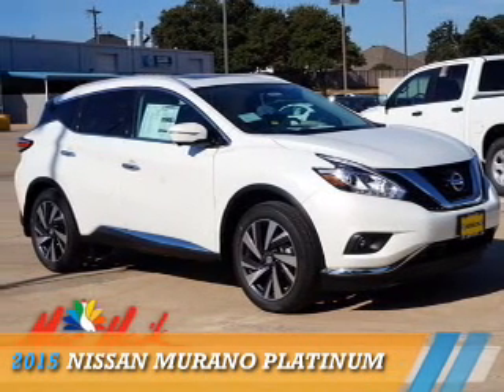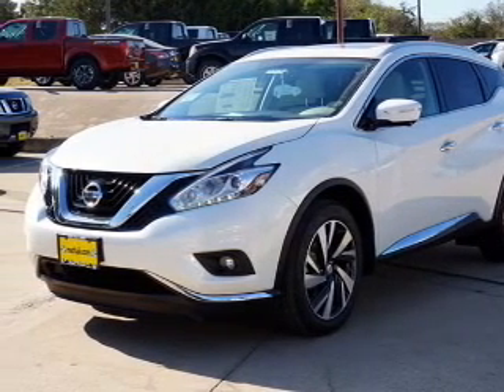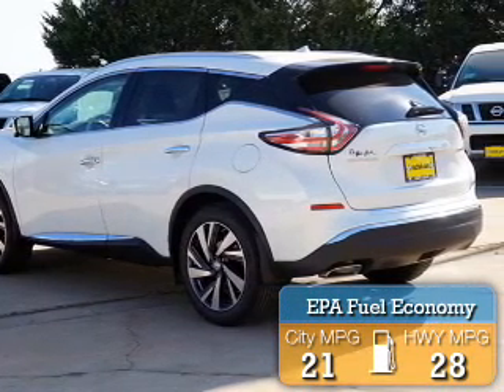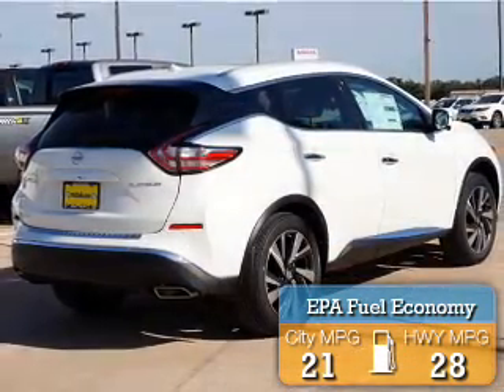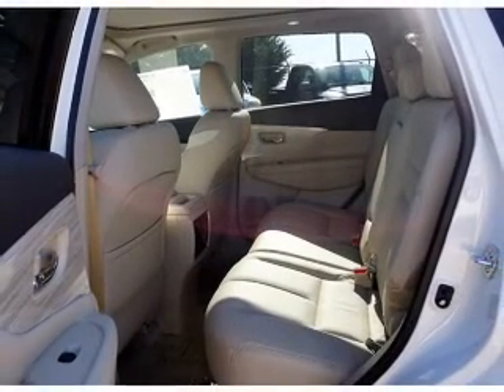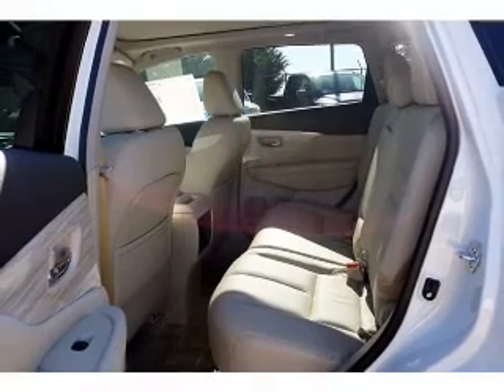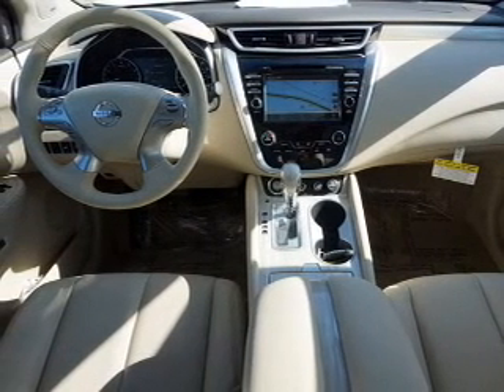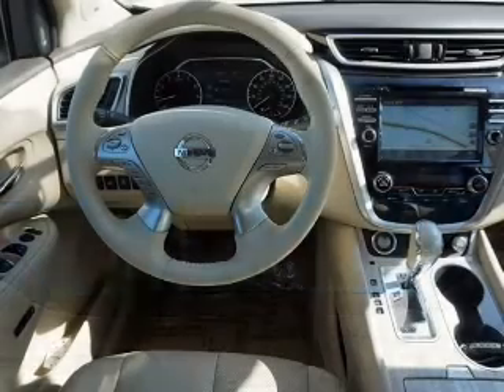2015 Nissan Murano 50723 - Corinth TX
Year: 2015
Make: Nissan
Model: Murano
Trim: Platinum
Engine: 3.5 liter 6 Cylindercylinder FWD
Transmission: Automatic
Color: White
Mileage: 10
Address:
VIN:5N1AZ2MG7FN285610